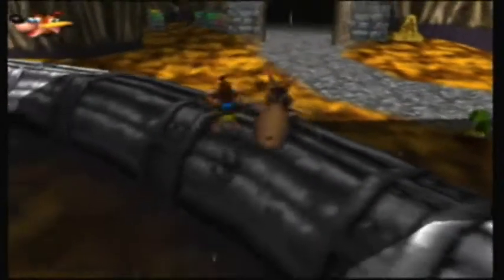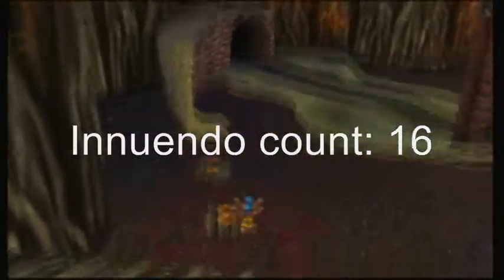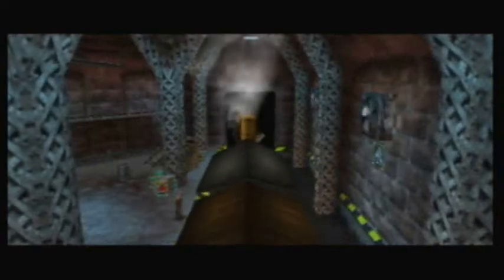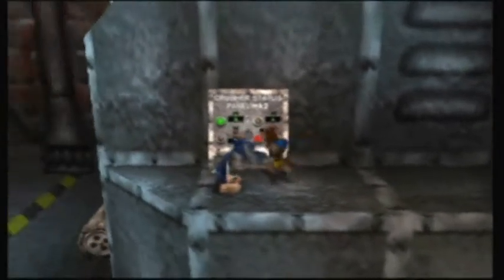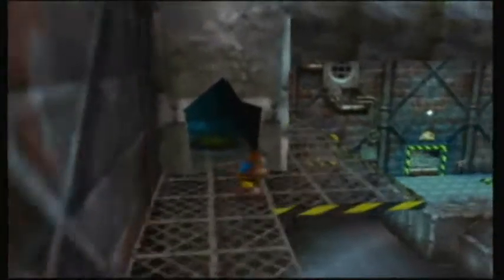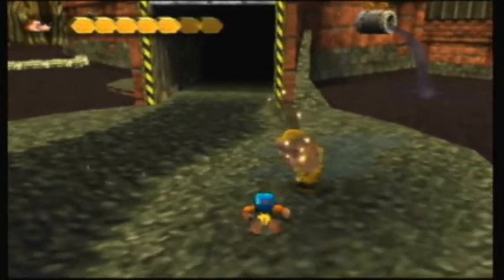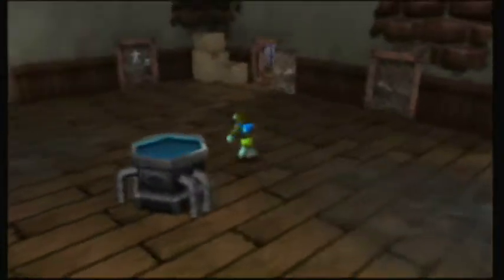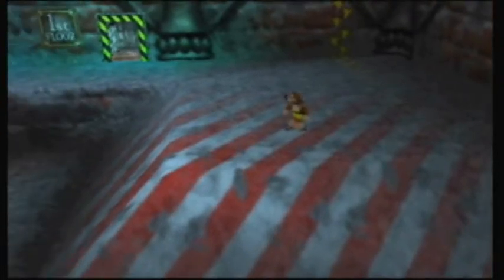Let's Play Banjo-Tooie Part 23 - Crazy Wrenchmen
THAT factory...